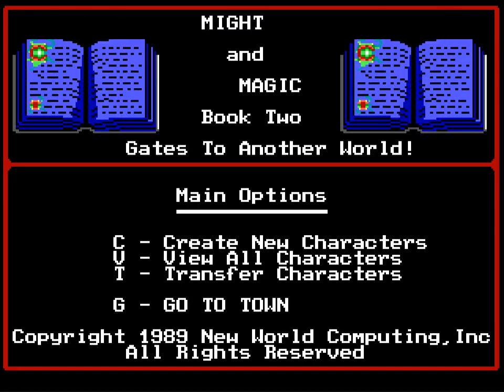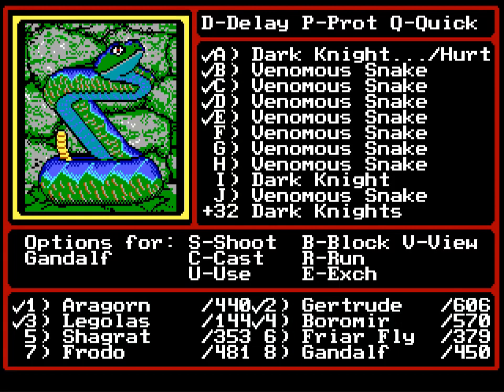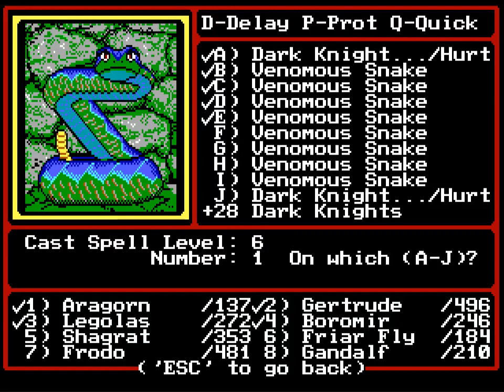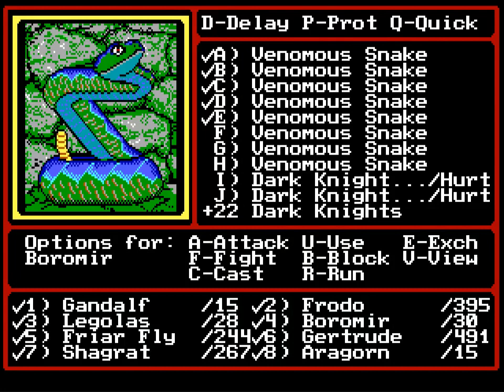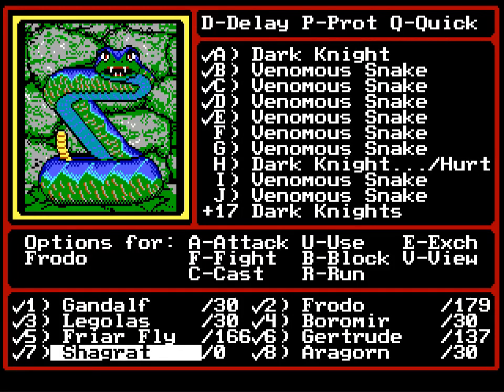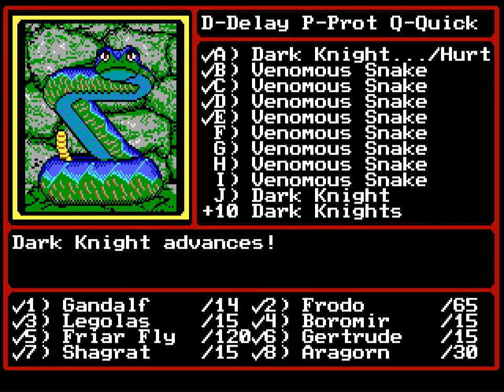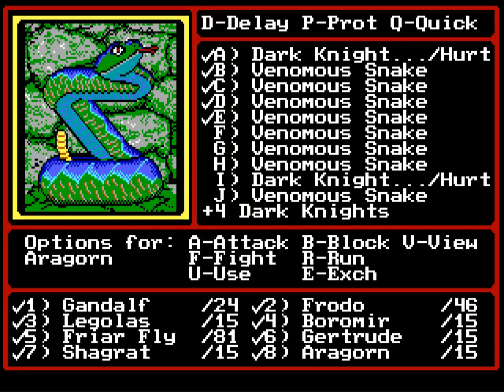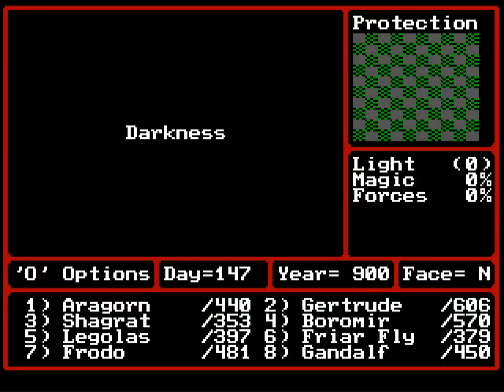(119a) Square Lake - MM2: Gates to Another World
Yes, this is a long video. No, this is just part a. Yes, all parts were recorded in one sitting, because you can't save in here!

Might and Magic II: Gates to Another World is the second game in the Might and Magic series that continues the story from the first game. It was developed by New World Computing and originally released in 1988.